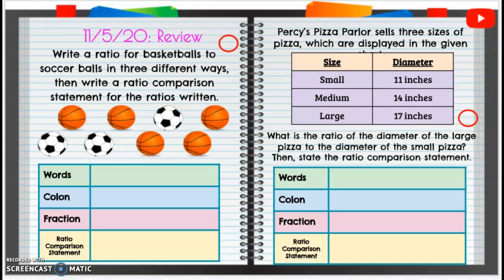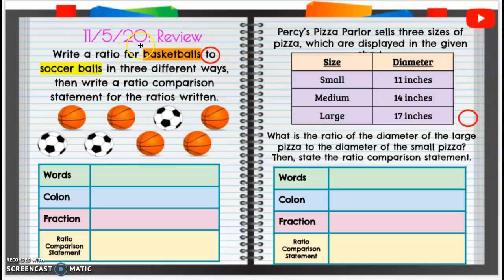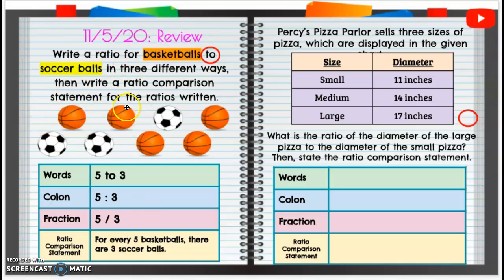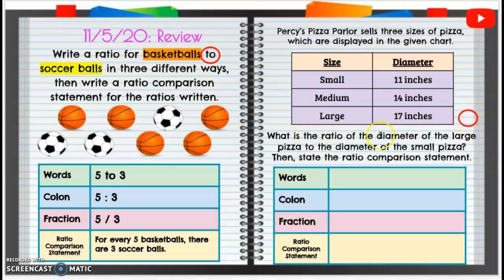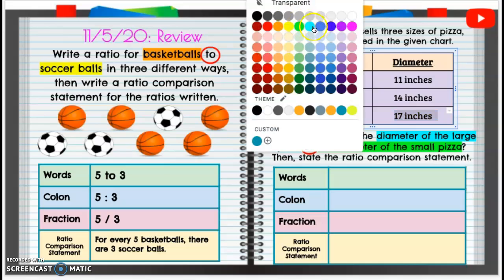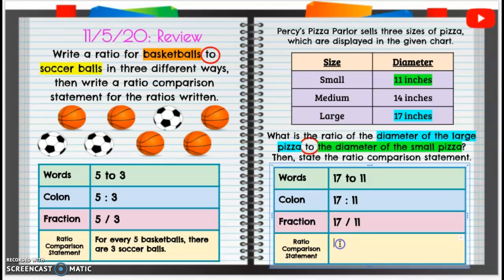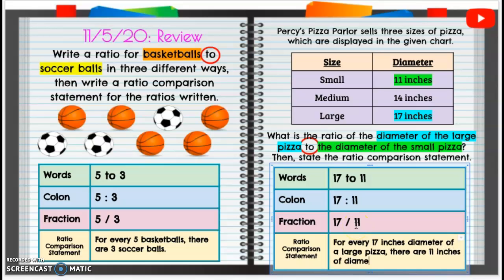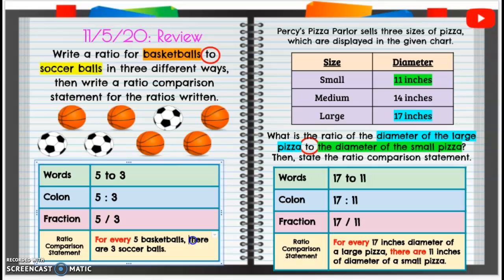11/5/20 Review - Schnaterbeck